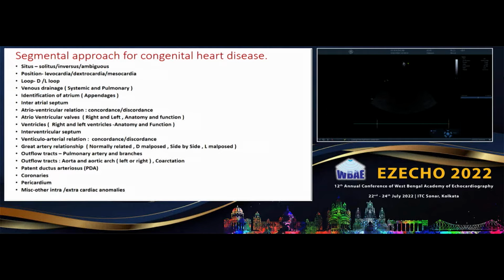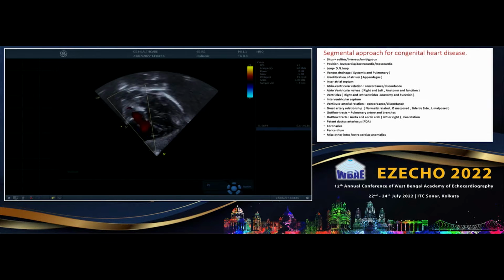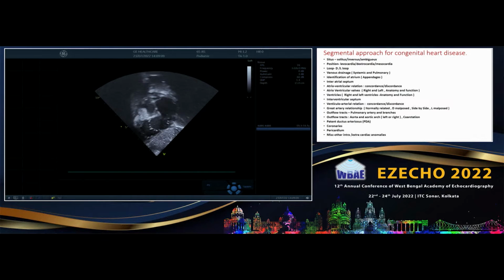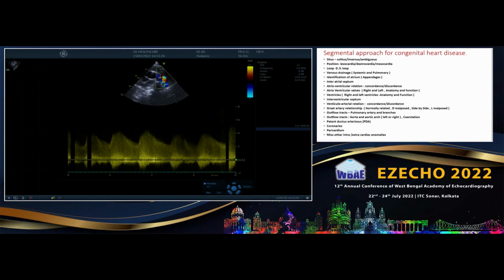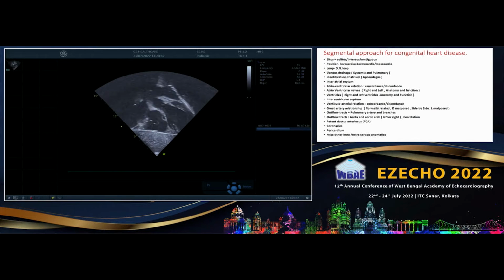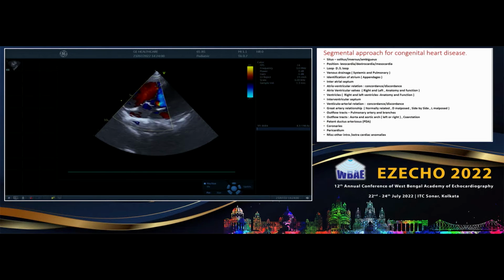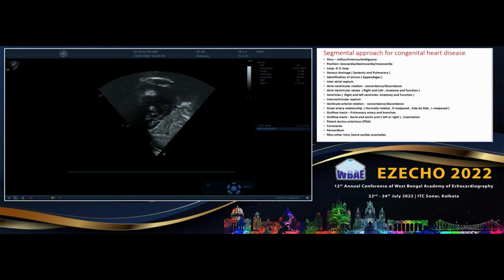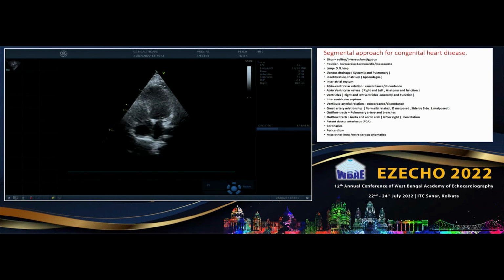WBAE EZECHO 2022 - 14. Day 2 Session 2 - Live Workshop - Dr. Anil SInghi & Dr. Ishita Majumder